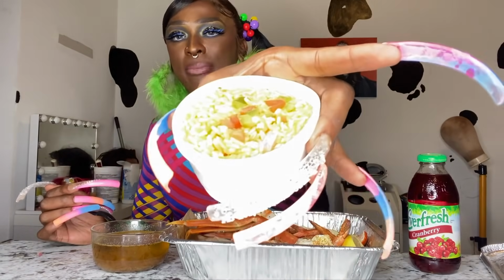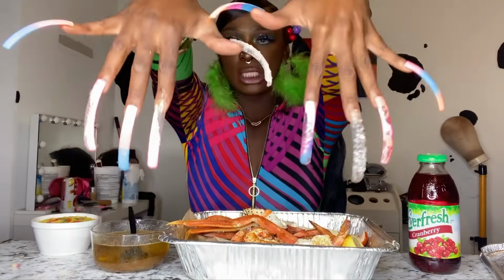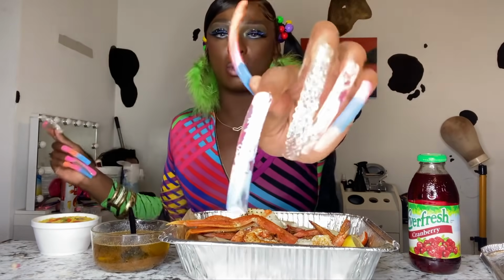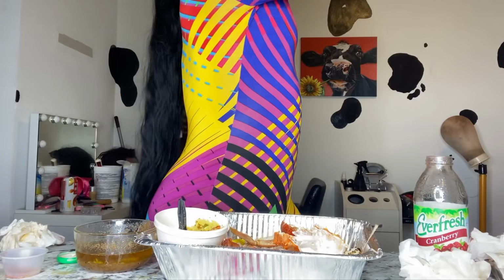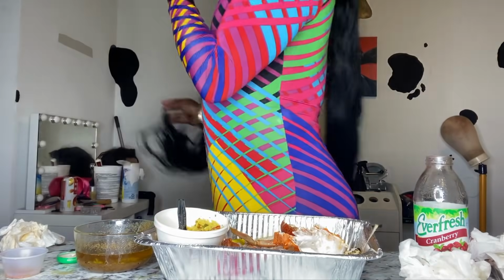MEGA 😱 Seafood Boil (Lobster, Snow Crab, King Crab, and Shrimp)